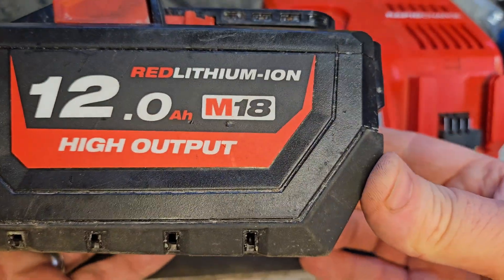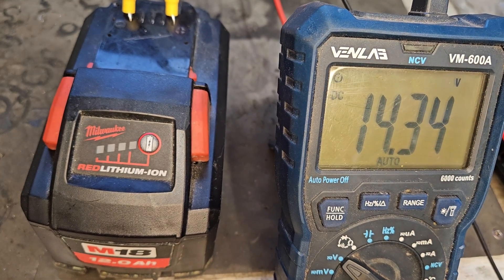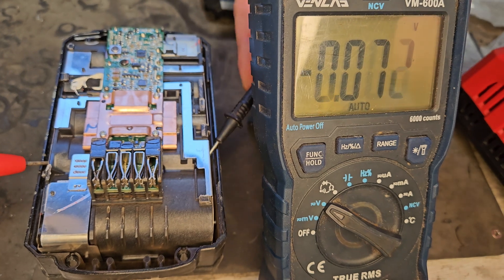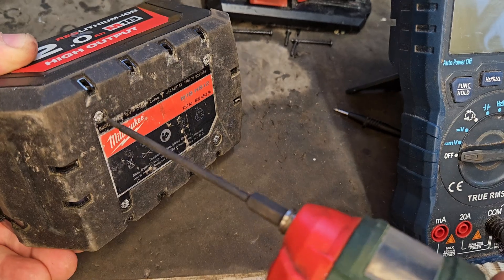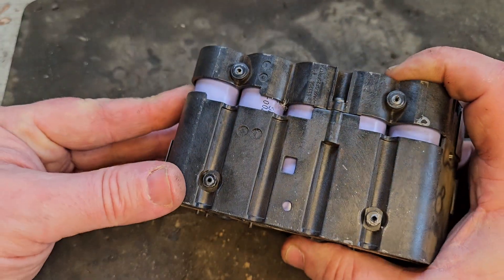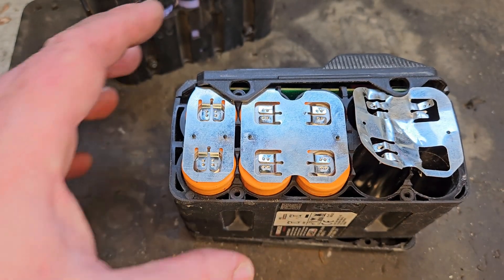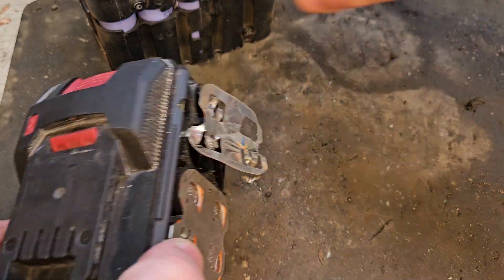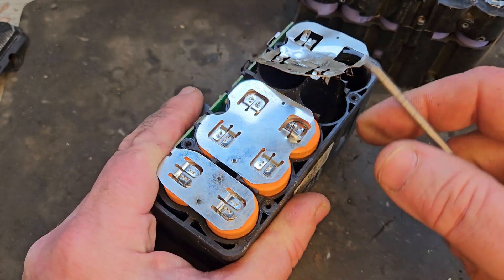Fixing a Dead Milwaukee 12AH Battery - Did It Work?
In this detailed tutorial, join Doctor Lefthandthread as we restore a Milwaukee M18 12Ah battery to its former glory. This battery was not charging, with the charger indicating a fault through intermittent flashing green and red lights. Upon inspection, I discovered the battery was only showing 14.5V at the top terminals, signaling an internal issue.

Follow along as I perform a comprehensive diagnosis and repair, including a step-by-step guide on testing individual cell banks and replacing defective cells. Using donor cells from a Parkside 8Ah battery, I successfully bring the Milwaukee battery back to life.

Repair Overview:

Initial Issue: Milwaukee M18 12Ah battery not charging, with charger showing flashing green and red lights.
Diagnosis: Battery showing 14.5V at the terminals; defective cell bank identified.
Solution: Replacing the defective cells with donor cells from a Parkside 8Ah battery.
Step-by-Step Process:

Assessment:
Diagnosing the issue by checking the battery voltage and interpreting charger signals.
Disassembly:
Opening the battery casing to access internal components.
Testing Cell Banks:
Performing individual cell bank tests to identify the defective bank.
Cell Replacement:
Using donor cells from a Parkside 8Ah battery containing 4000mAh 21700 cells.
Ensuring the replacement cells have a similar voltage (3.6V) to the remaining Milwaukee cells.
Reassembly and Testing:
Reassembling the battery and conducting a final test to confirm successful repair.
This video is for entertainment and educational purposes only. Battery repairs involve risks and should be carried out with caution. Doctor Lefthandthread Media does not assume any responsibility for injury or damage resulting from attempting these repairs. Always follow safety guidelines and consider professional assistance if unsure

12Ah battery not charging
Milwaukee battery restoration
DIY battery repair
Replacing defective battery cells
Milwaukee charger flashing green and red
Power tool battery fix
Battery cell replacement guide
Doctor Lefthandthread repairs
Parkside 8Ah donor cells

Join me in this successful repair journey and learn how to diagnose and fix your own Milwaukee M18 12Ah battery.